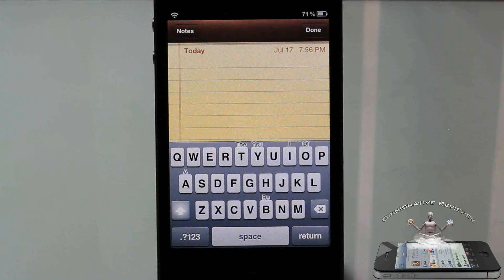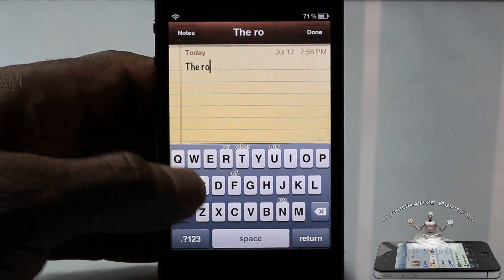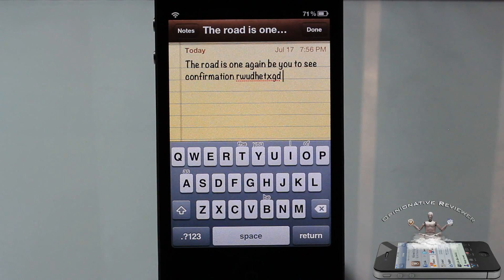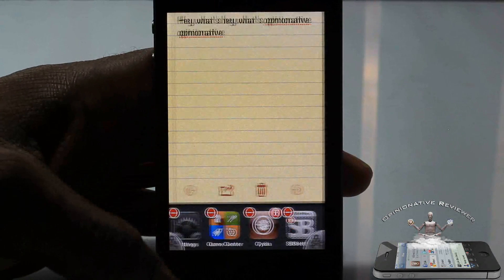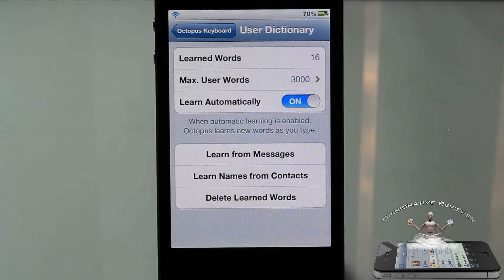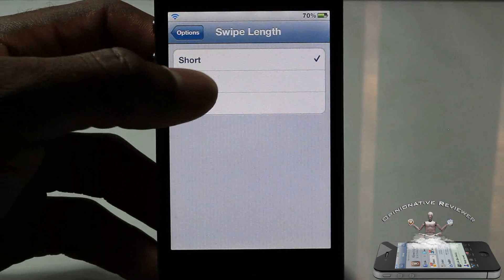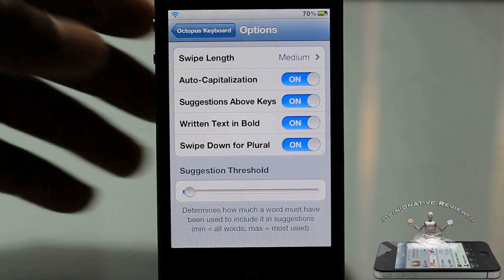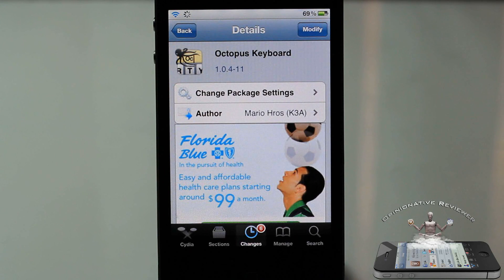Blackberry 10 Native Keyboard On iPhone, iPod Touch and iPad with 'Octopus Keyboard'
PLEASE READ BELOW:
This is a video demo of 'Octopus Keyboard'

Name: Octopus Keyboard
Price: $4.99
Repo: BigBoss

How To get Blackberry 10 Native Keyboard On iPhone iPod Touch iPad words on top keyboarD with Octopus keyboard cydia tweak Apple ios4 ios 4 ios 5 ios5 mods mod modification customize customization How to How-to best top iphone 4s iphone4s ipad2 3gs jailbreaking jailbroken 3g 2g 1g 2nd generation 1st 3rd 4th opinionativereviewer opinionative reviewer oreviewer review smart phones cellphones

Octopus Keyboard Cydia tweak
Octopus Keyboard iPhone tweak review
Octopus Keyboard iPod Touch Tweak review
Octopus Keyboard iPad Tweak review